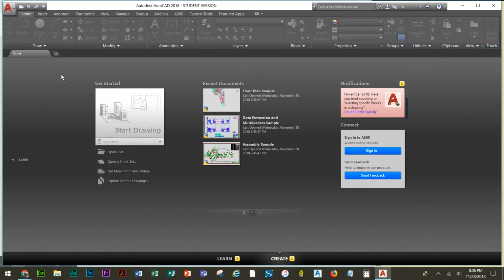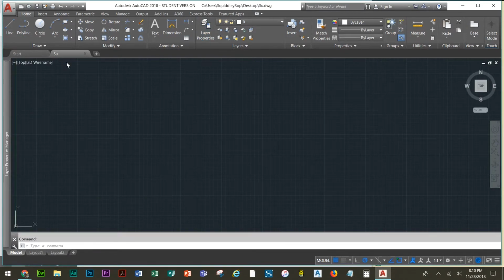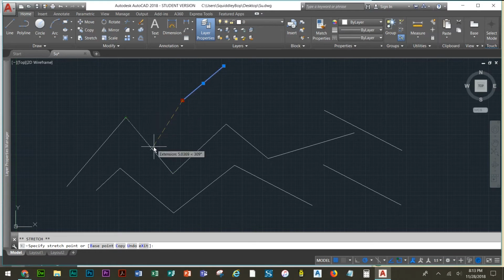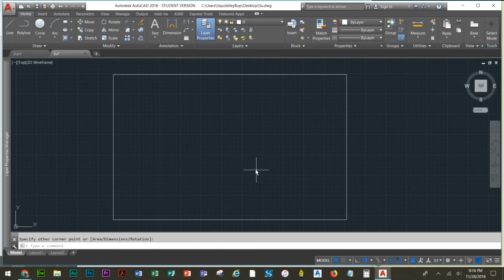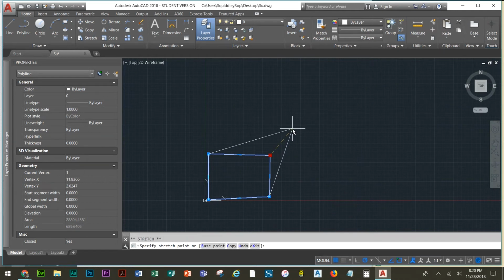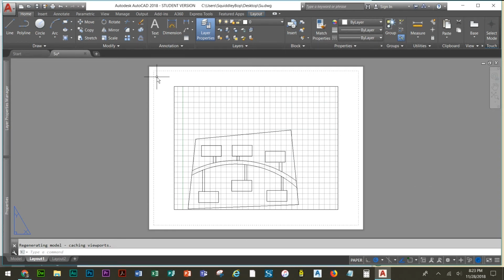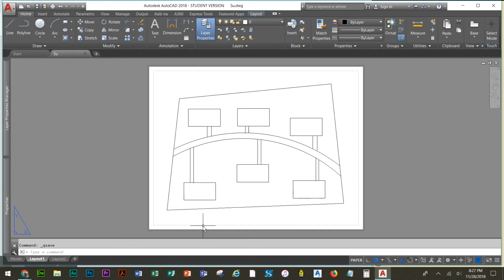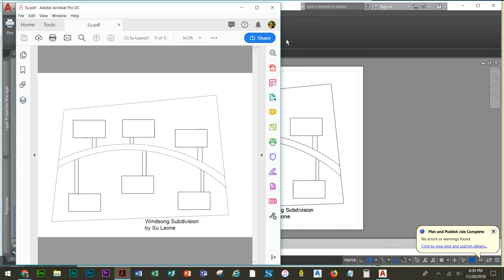CEG 115A AutoCAD Basics Assignment Tutorial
This 25-minute video will cover the basic tools, commands and features needed to complete the AutoCAD Basics assignment for CEG 115A at Wake Tech, including drawing, viewports, layers, adding text, the Properties sheet, and exporting as a PDF.

This video was created in Fall 2018.